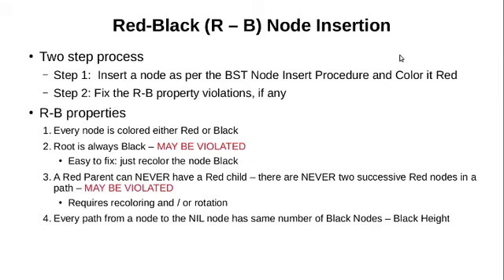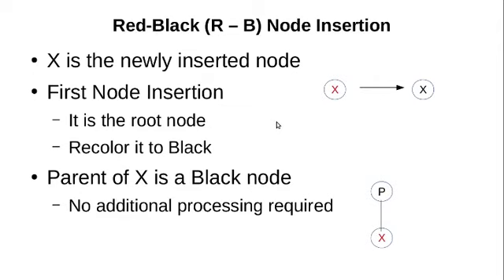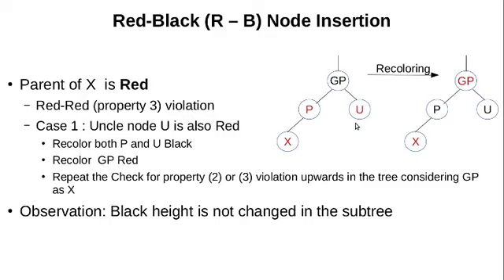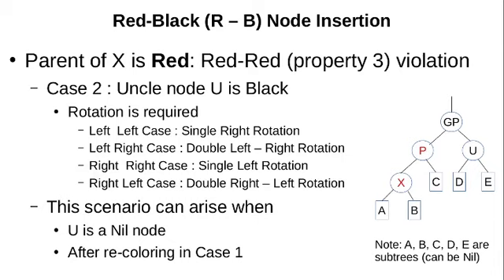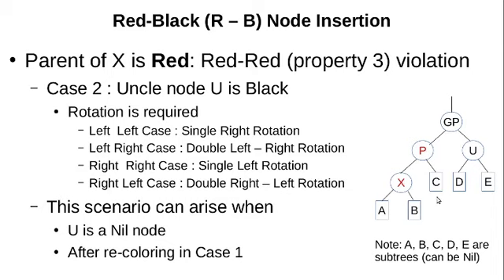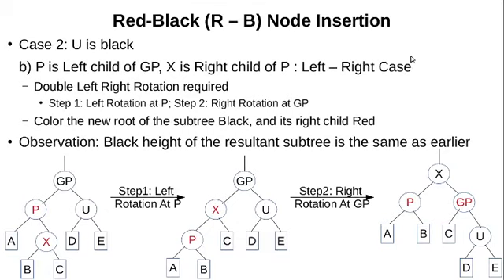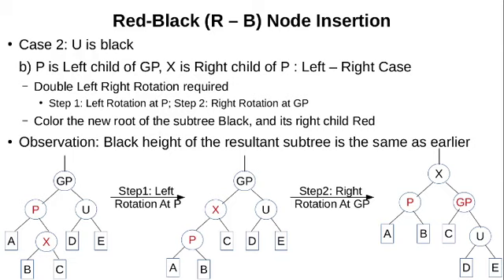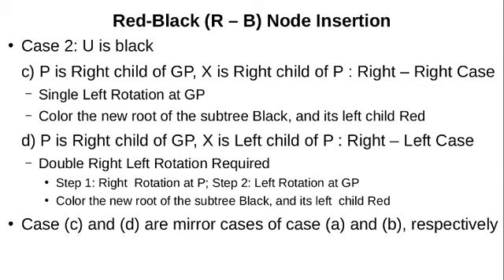Red - Black Tree Node Insertion Procedure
This video explains all the cases of Node insertion in a Red - Black tree